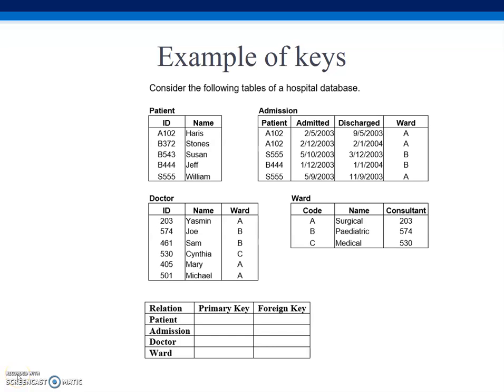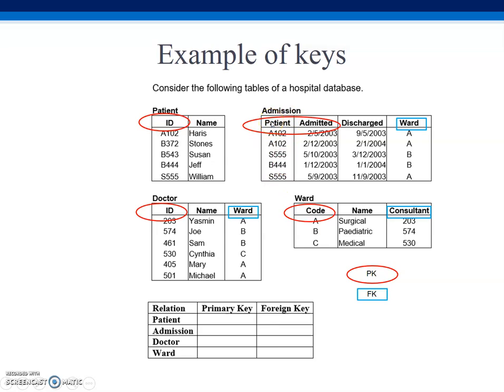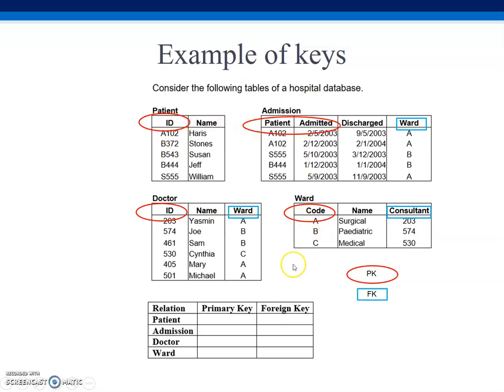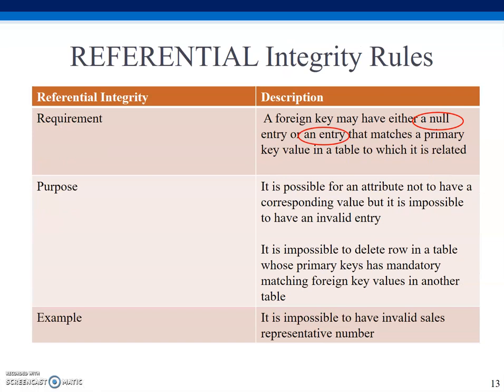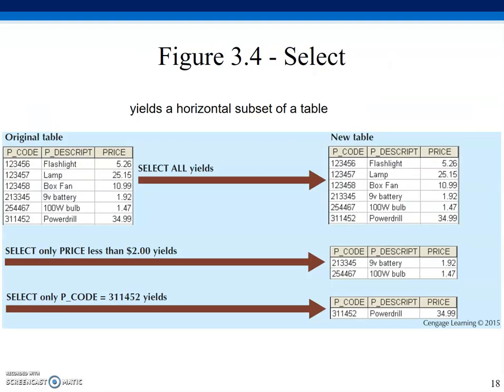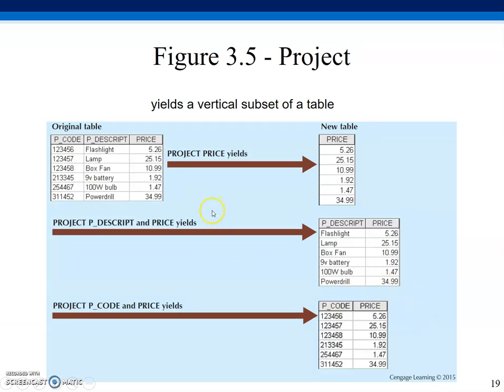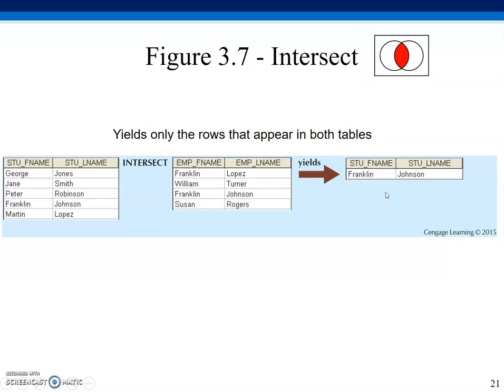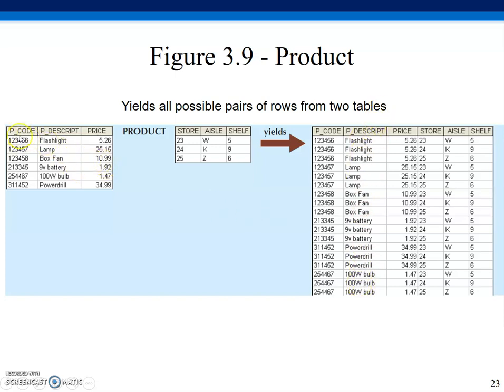Week3 L2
Lecture 2/3